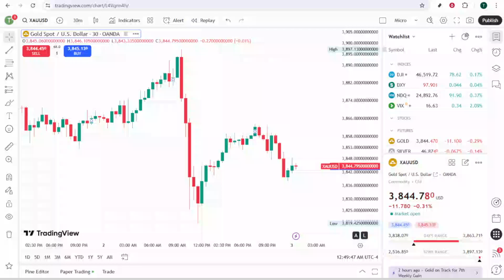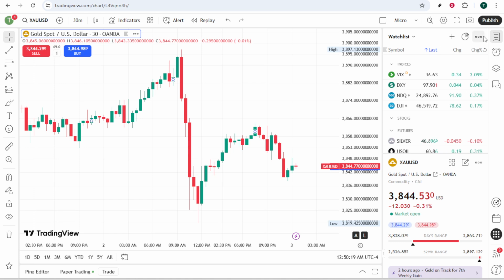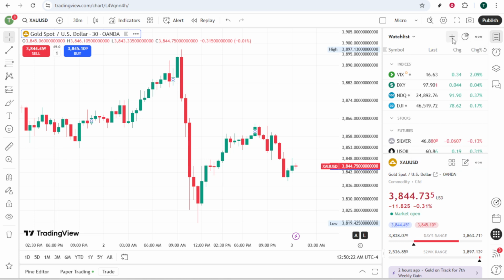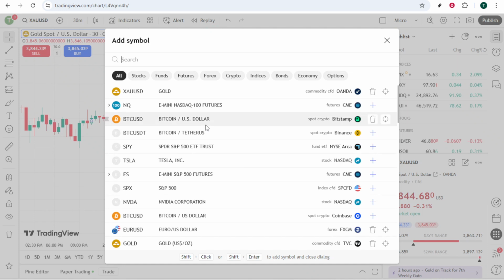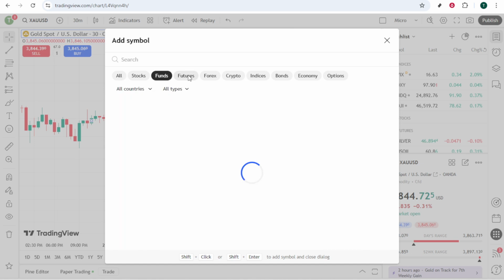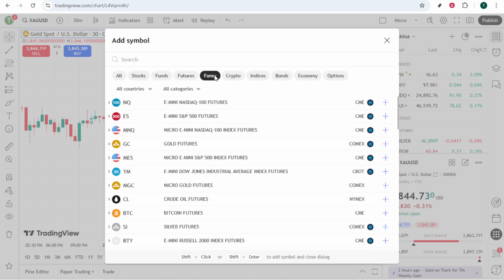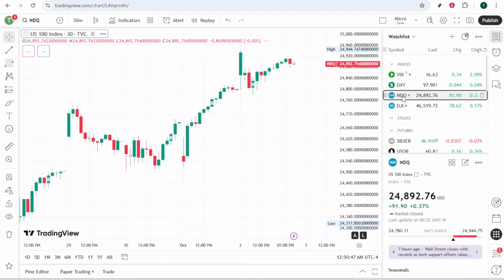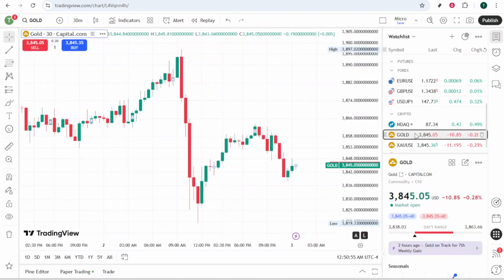How to Manage Your TradingView Watchlist [2025 Guide]